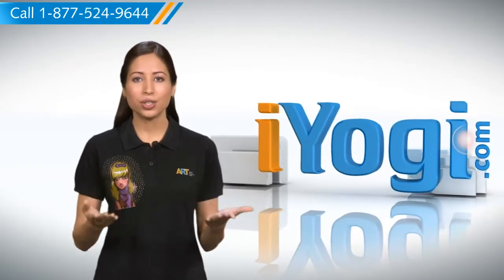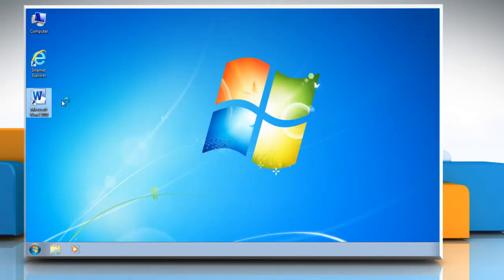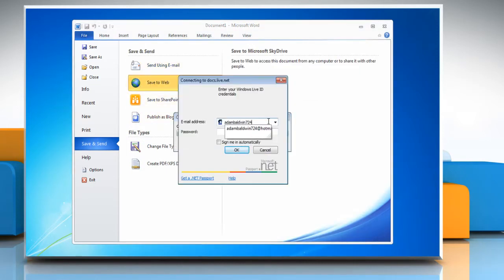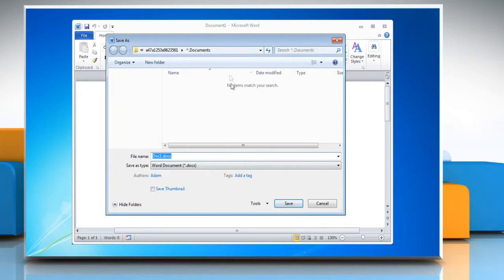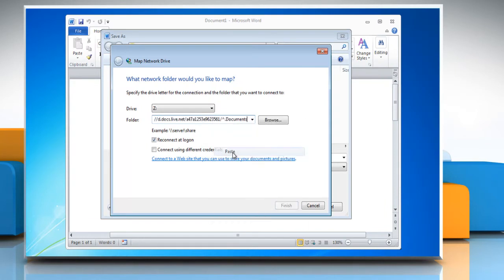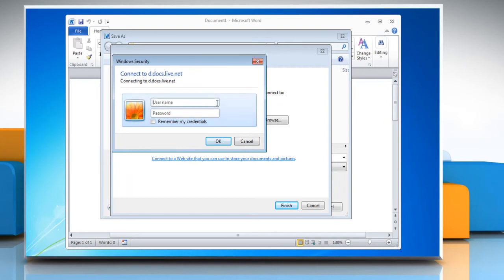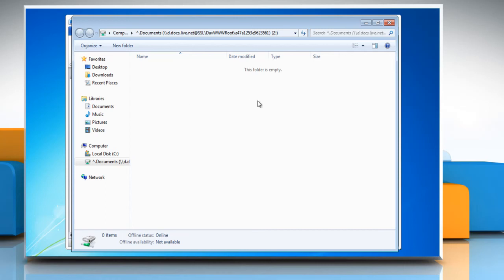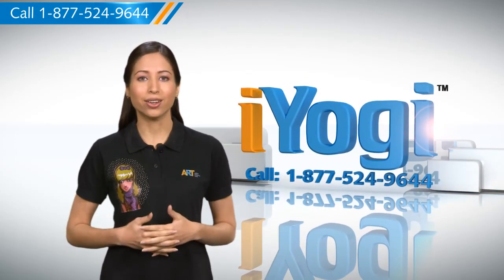Map Windows Live SkyDrive to a drive letter using Microsoft Office 2010 in Windows 7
Steps to map Windows® Live SkyDrive to a drive letter using Microsoft® Office 2010 in a Windows® 7 based PC.

If you need tech help to fix tech issues, call iYogi™. Call at the toll-free number 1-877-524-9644 if you are calling from the U.S. or Canada and on 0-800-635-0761, if you are calling from the U.K. and receive round the clock remote support for fixing the tech issues.